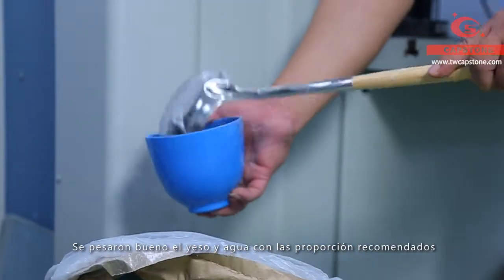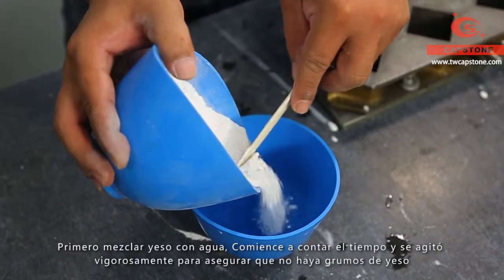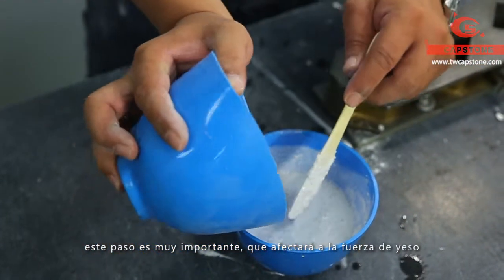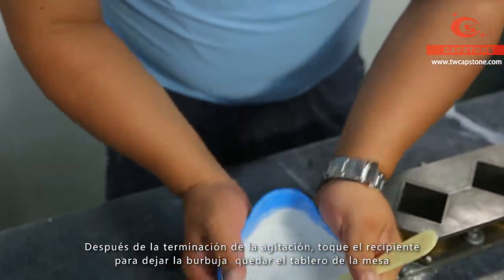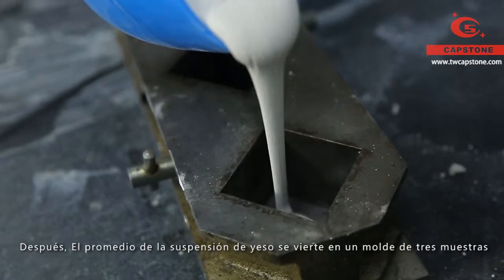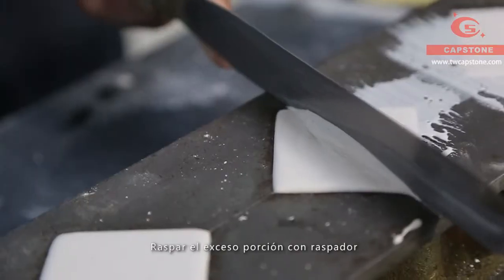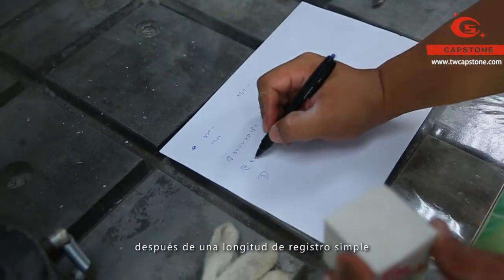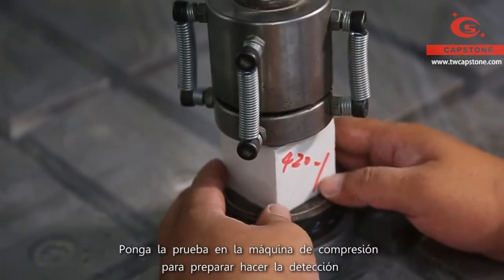Prueba de control de calidad - Prueba de Resistencia de Compresion de Yeso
You can get more information in our website.
De acuerdo con los estándares ASTM C617 / SNI 6369, el método de tapado alternativo al recubrimiento con azufre es el recubrimiento con yeso.El video muestra el proceso de prueba de calidad de entrada de yeso de alta resistencia. Contiene cómo se fabrica el cubo y la calidad superior. El recubrimiento común es el de azufre como material de tapado, o usar una máquina de molienda.

De hecho, el recubrimiento con yeso es el método de tapado más rápido y más eficiente para la prueba de compresión de concreto. ¡Es rápido, seguro y fácil de usar!